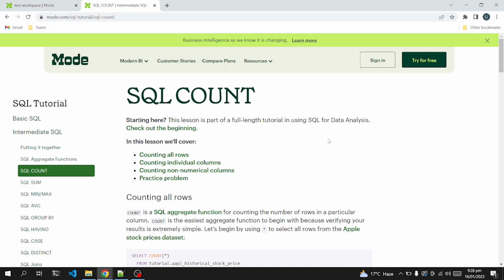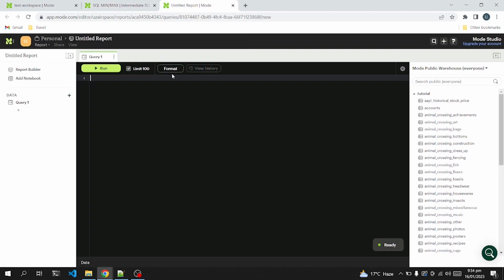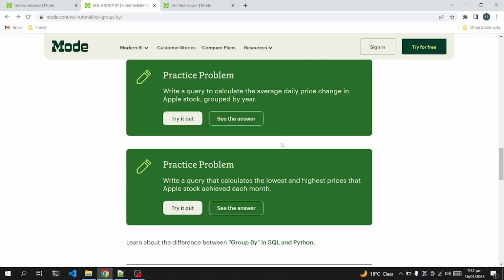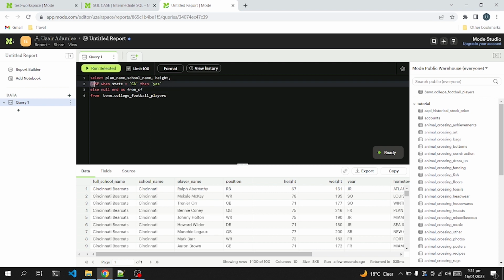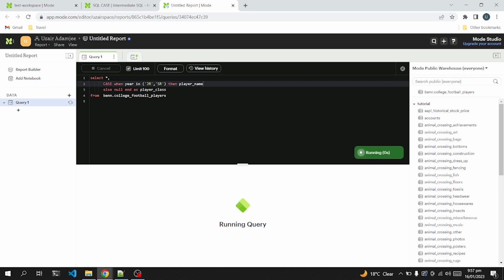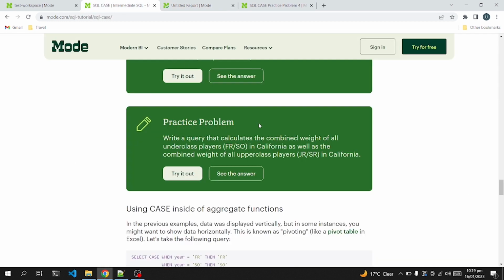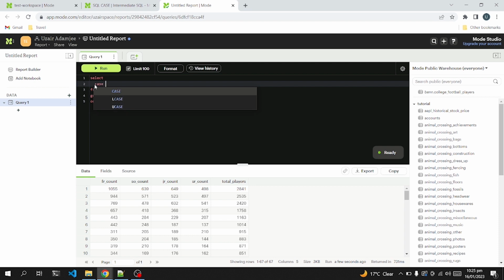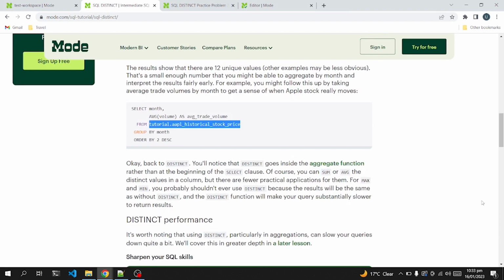Practice SQL | Learn SQL | SQL Tutorial | SQL Intermediate Practice Part 1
In this video, we will solve problems related to SQL aggregate functions.

-- COUNT
-- SUM
-- MAX/MIN
- -AVG
-- GROUP BY
-- CASE
-- HAVING
-- DISTINCT